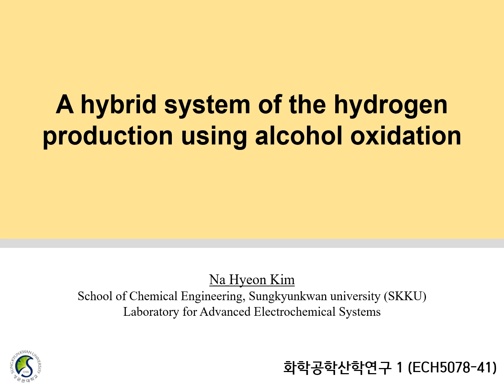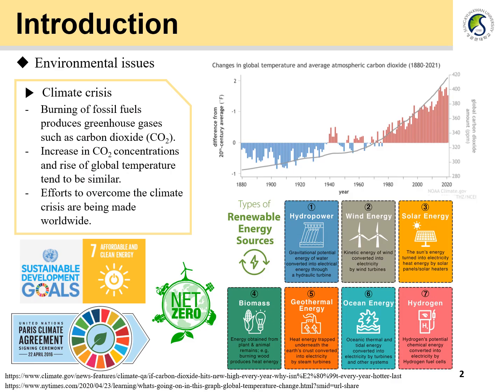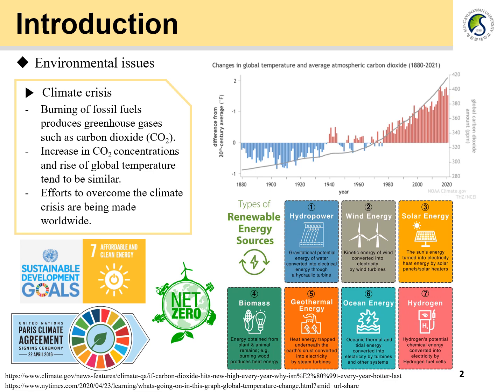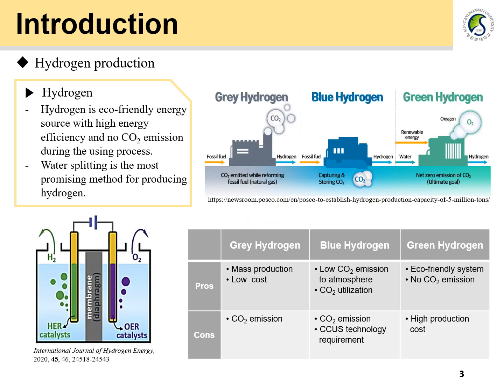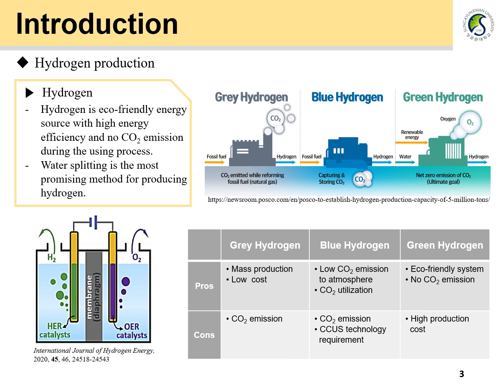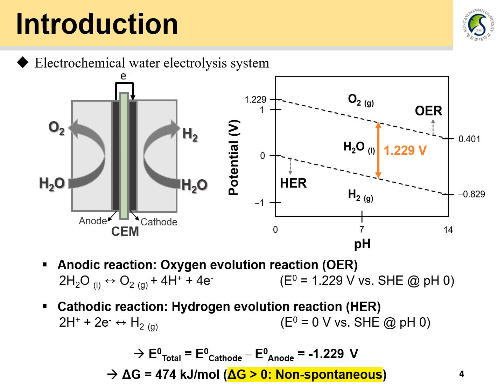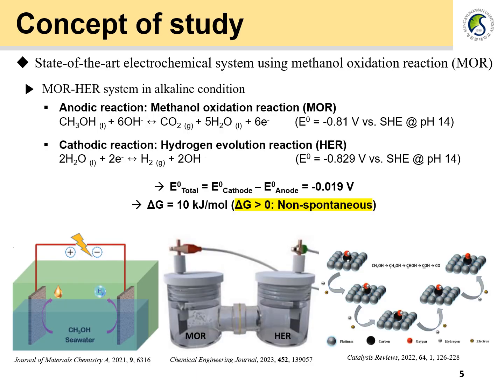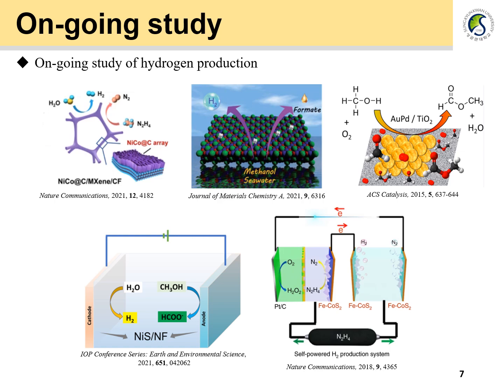2023-1 화학공학산학연구1_김나현